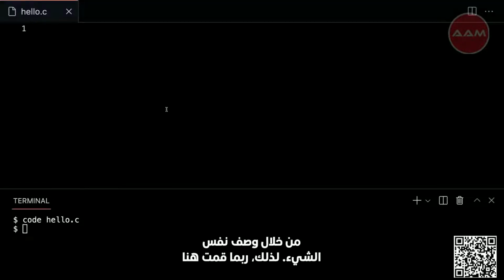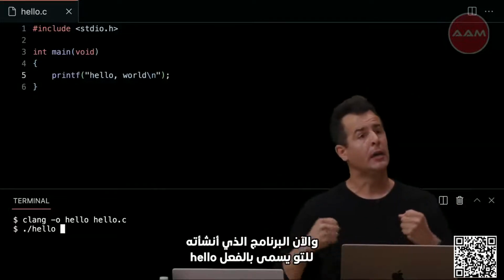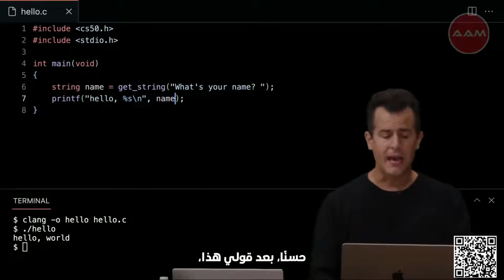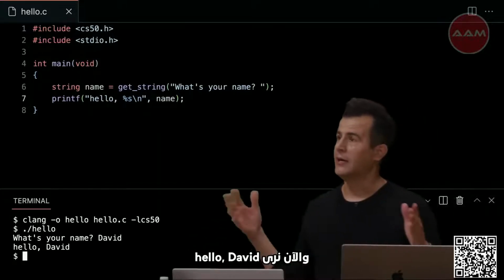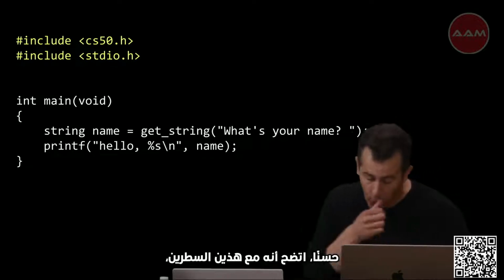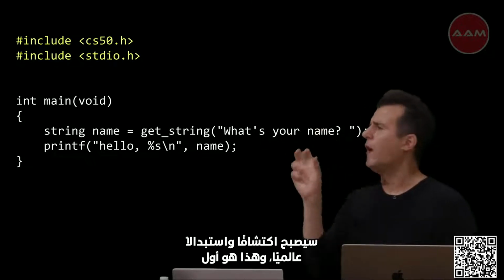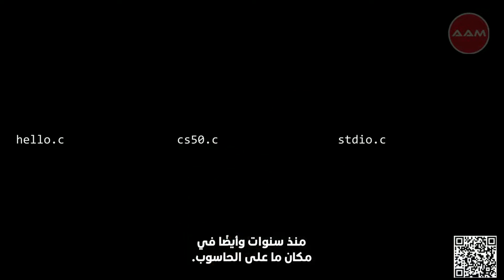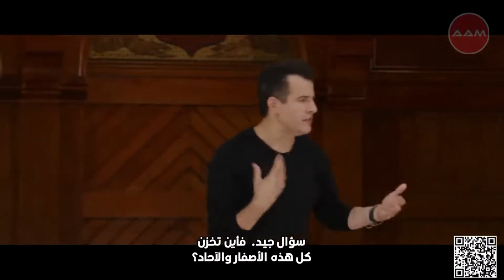12- الجزء الاول من محاضرة الاسبوع 2 - Arrays - CS50 2022 - بعنوان - Compiling - مترجم عربي.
12- الجزء الاول من محاضرة الاسبوع 2 - Arrays - CS50 2022 - بعنوان - Compiling - مترجم عربي.

هذا الفيديو ترجمة للجزء الاول من محاضرة الاسبوع - 2 - Arrays -

 - Readability
 - Compiling